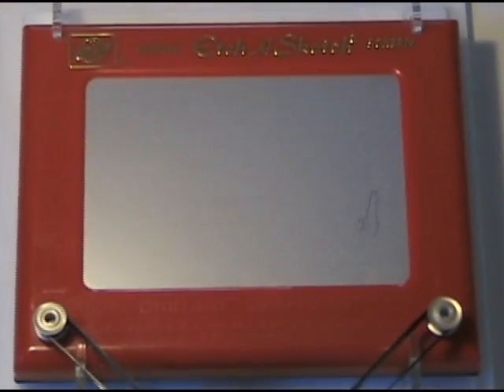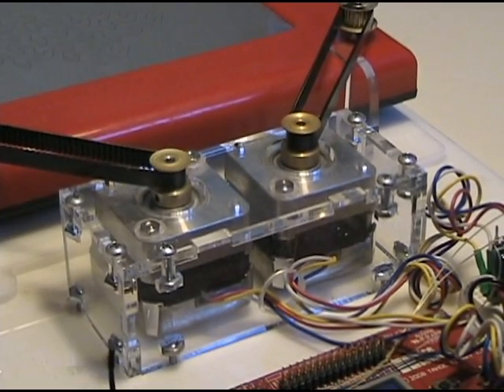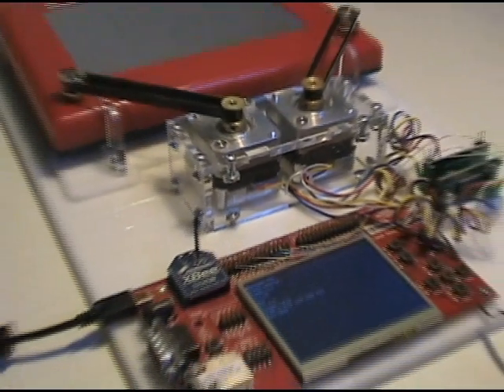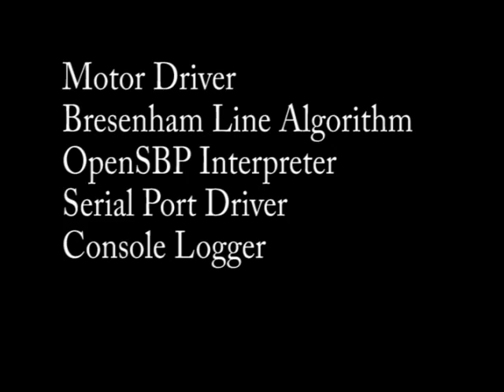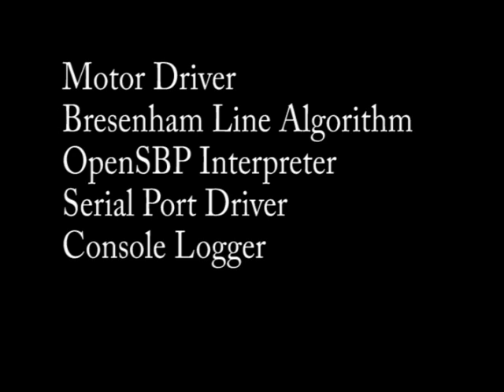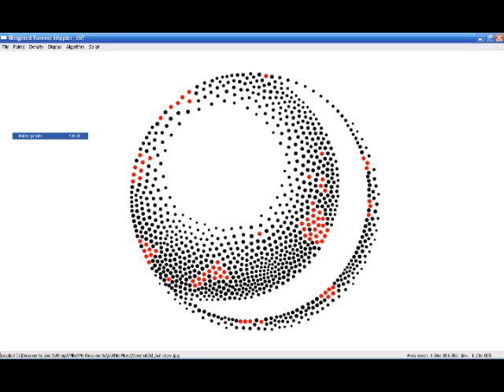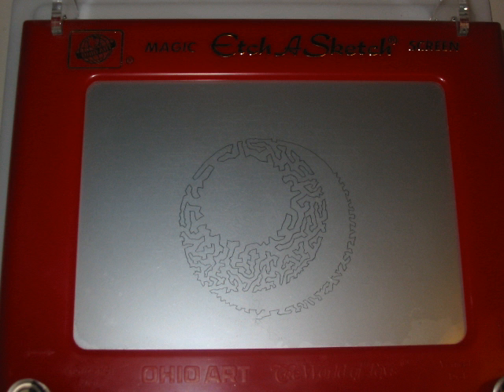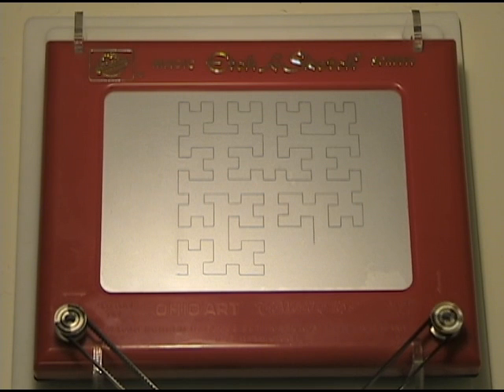Dare to Dream Different Contest - Etch-A-Sketch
If picked, I d enhance an Etch A Sketch into a game device, by adding servos, a three axis accelerometer, a speaker, and some form of connection to a personal computer  wireless, USB, or network .   The servos allow control of the Etch a Sketch with a microprocessor  programmed with the .NET Micro Framework, of course    The accelerometer has dual duty   detecting when the Etch A Sketch has been cleared by shaking, and sensing the angle the Etch A Sketch is being held at. Knowing the angle of the Etch A Sketch provides an alternative means of control   tilt the Etch A Sketch to draw a line in the direction of tilt.  The speaker is used for sound effects. For example, a count-down timer in a game, collision notification, or even to tell the user to shake the screen.  The personal computer connection allows more complicated processing to take place as needed on the PC, as well as downloading of additional images to draw.